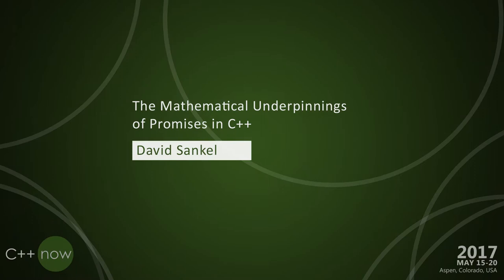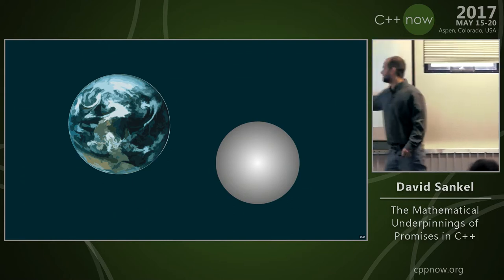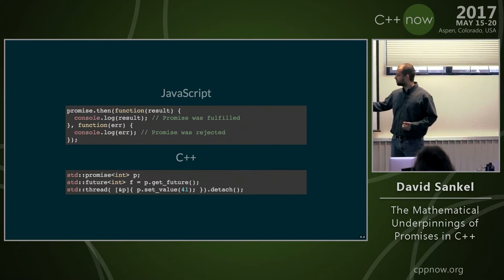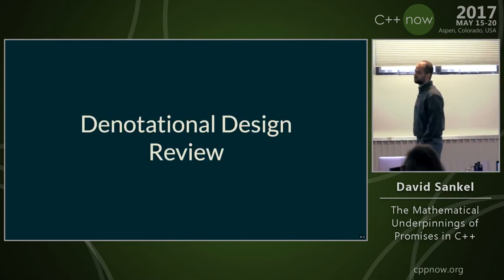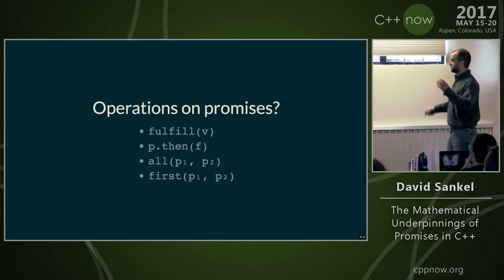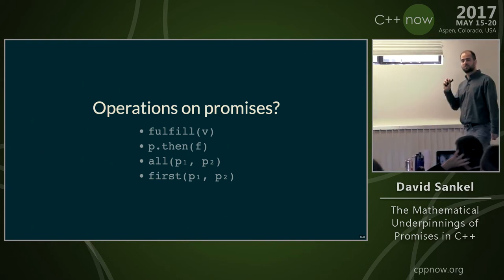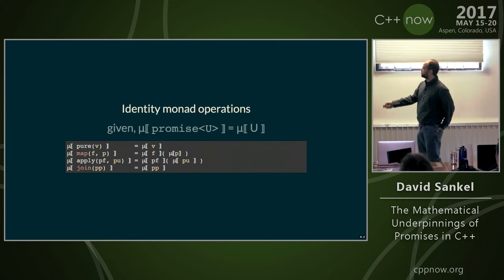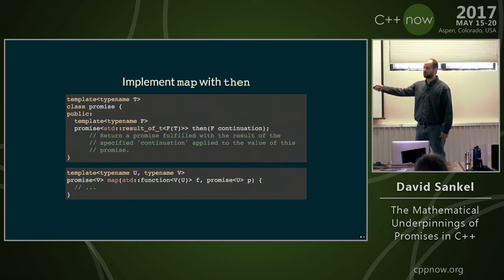C++Now 2017: David Sankel "The Mathematical Underpinnings of Promises in C++"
What is the mathematical essence of a promise and how does it inform the development of a promise library in C++? This talk explores the algebraic foundation of promises and applies those concepts to the development of a promise library. This talk serves as a case study of using functional design to develop a practical library. The discussion will lead to general questions such as "How do you discover the fundamental operations for a type?" and Which
aspects of a mathematical design need modification to fit into a practical language?".

We will be touching on purity, denotational semantics, monads, laziness, and pragmatism. All abstract concepts will be adequately introduced and no background in mathematics is required. Attendees should walk away with an understanding of how functional design is put into practice and may even want to give it a whirl in their next project.
David Sankel is a professional software developer/architect based in the USA and an active member of the C++ Standardization Committee. His prolific software developments have included CAD/CAM, computer graphics, visual programming languages, web applications, computer vision, and cryptography. He is a frequent speaker at the C++Now conferences and is especially well known for his advanced functional programming in C++ talks. David’s interests include large-scale development, dependently typed languages, semantic domains, EDSLs, and functional reactive programming. David's current research interests include dependently typed languages, semantic domains, EDSLs, and functional reactive programming. He currently works for Bloomberg.